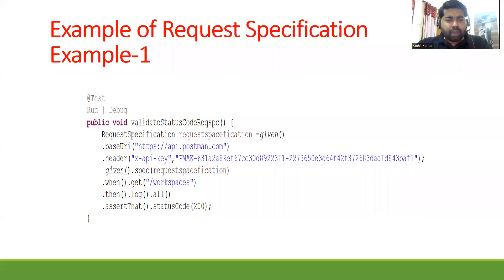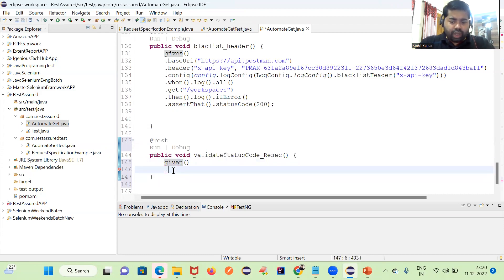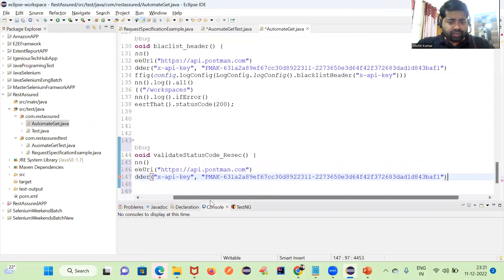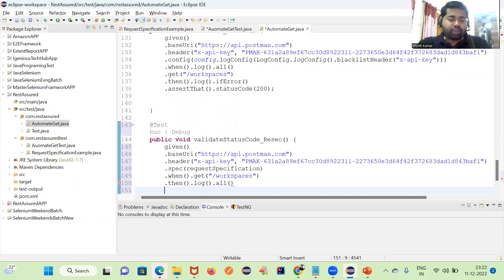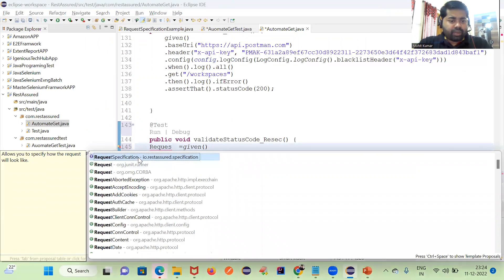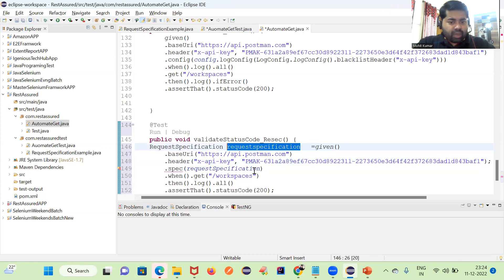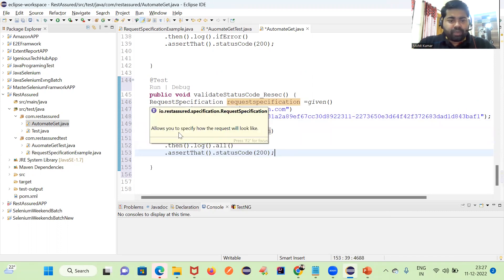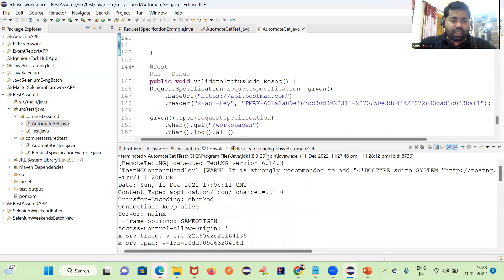Request Specification Example 1 API Testing Part 29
Hi There ,
Core java Beginner to Master  Udmy  Course